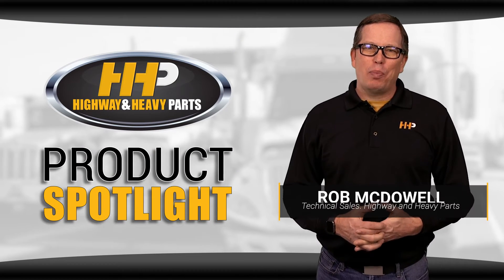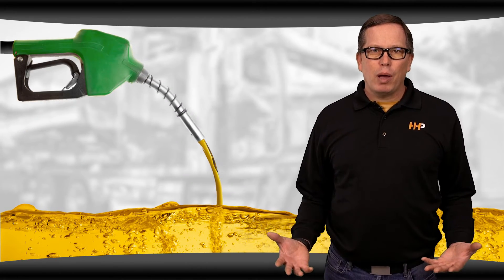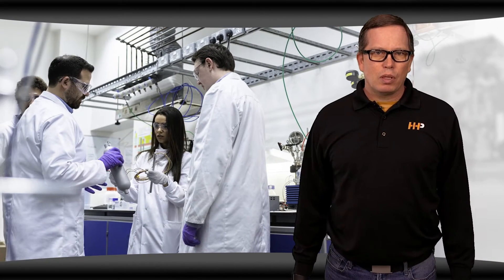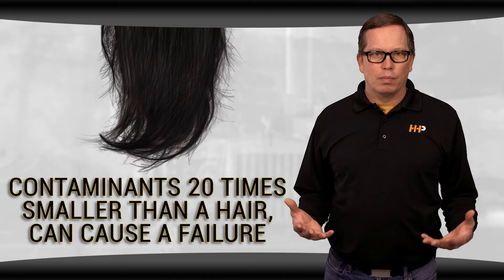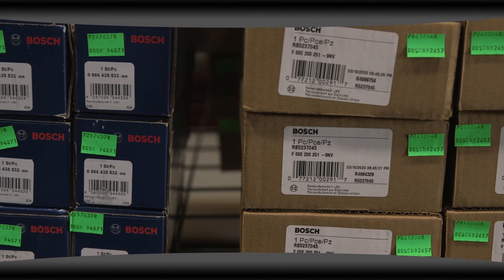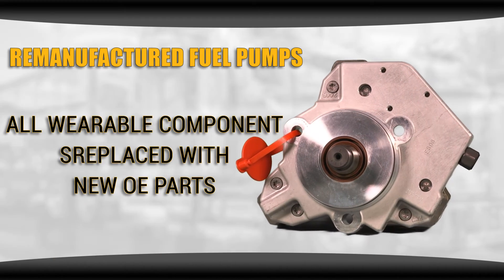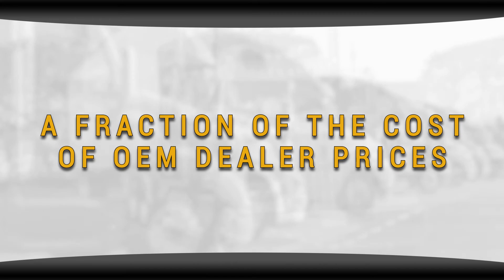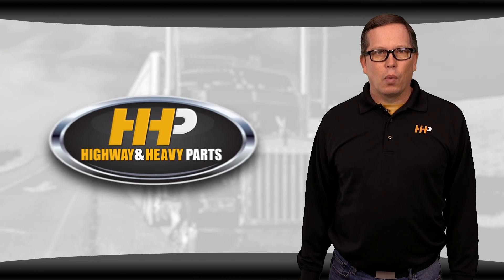Why Contaminated Fuel Ruins Common Rail Fuel Pumps And Injectors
Is your engine acting up? Contaminated fuel could be to blame, especially in engines with high-pressure common rail systems. In this video, we’ll explain how dirty fuel causes common rail fuel pump and injector failure and what you can do to fix it.

What You Will Learn:
Why contaminated fuel is a big issue for common rail fuel systems
Symptoms of a failing fuel pump
How to prevent costly fuel system damage

Step-by-Step Guide/Tutorial:
Recognize the Symptoms: Watch for rough running, hard starting, engine misfires, stalls, power loss, or excessive smoke—these could mean your pump is failing.
Understand the Cause: Older rotary pumps handled more debris, but newer common rail systems are sensitive to tiny contaminants.
Compare Filters: Common rail systems require much finer fuel filtration—down to 3 microns or less.
Check Your Injectors: A failing pump may contaminate the whole system, so replacing injectors when you swap the pump could save you from future repairs.

Key Benefits:
Prevent Major Engine Damage: Using clean fuel and high-quality parts protects your entire fuel system.
Boost Performance: Replacing faulty components can improve fuel economy, torque, and overall engine efficiency.
Save on Repairs: Upgrading now can prevent more costly damage down the line.